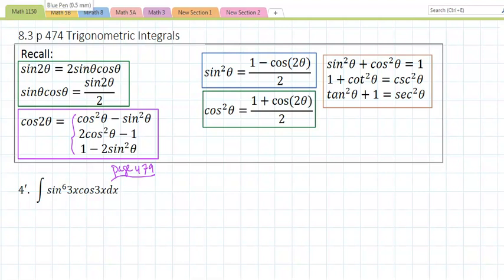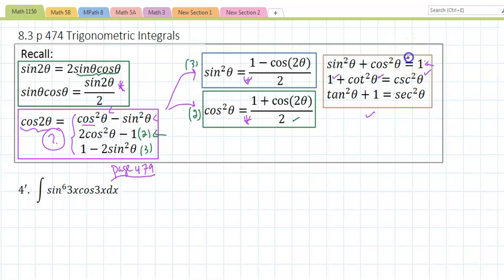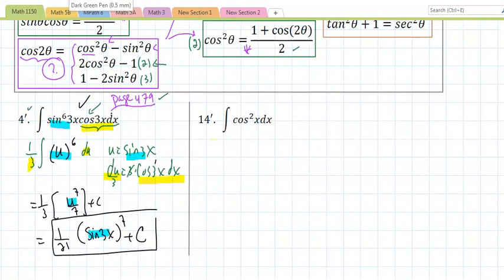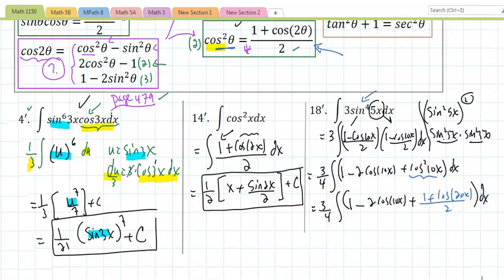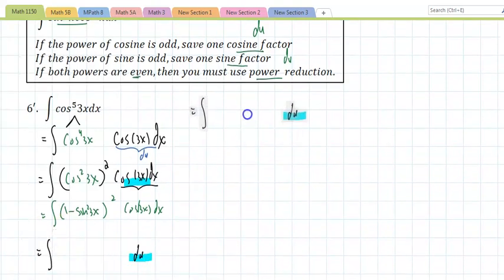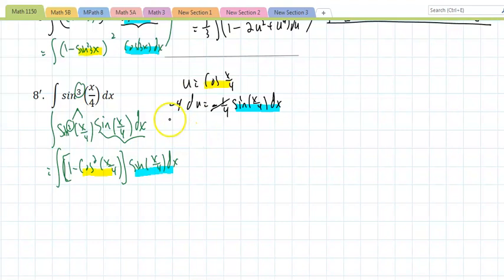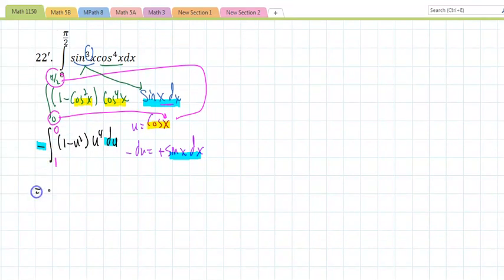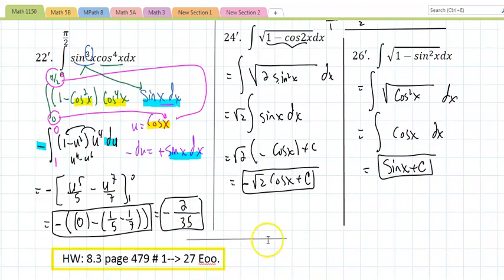Math 1150 Section 8.3(1) Trigonometric Integrals